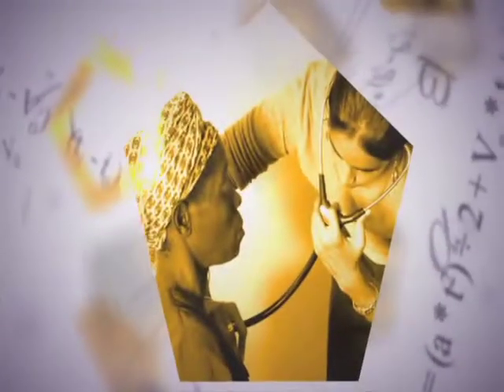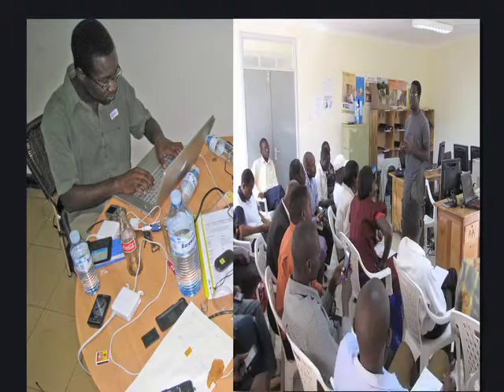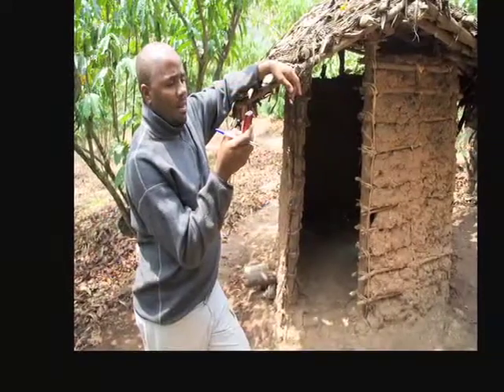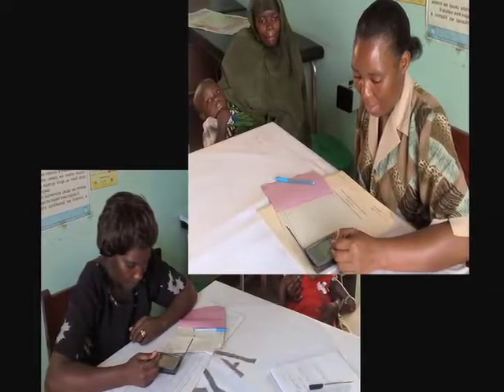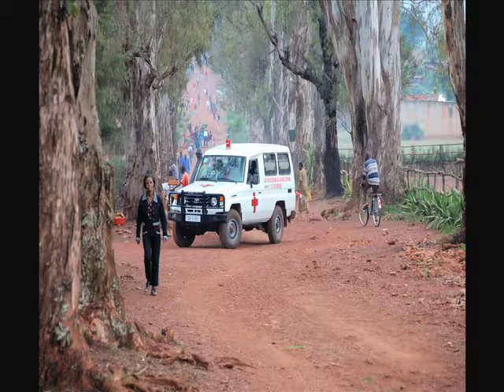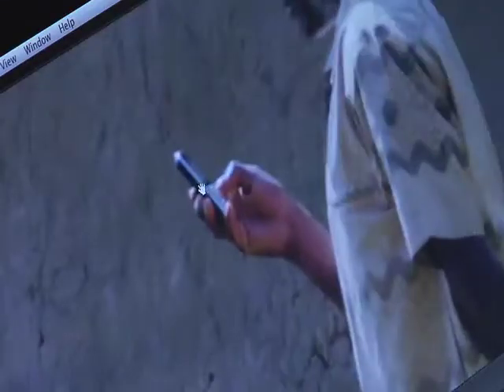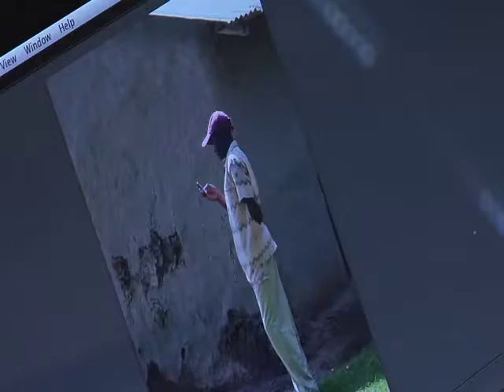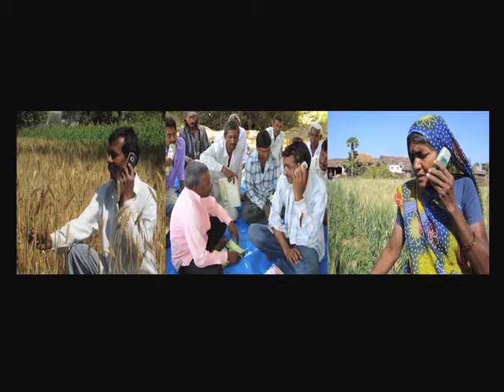Computer Science & Engineering - UW Engineers Making a Difference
University of Washington PhD student Yaw Anokwa discusses his experiences applying computer science technology in developing regions and his work with Open Data Kit (ODK) for mobile solutions. This video is part of the UW Engineers Making a Difference series from spring 2011.